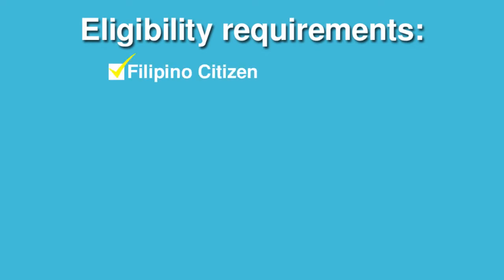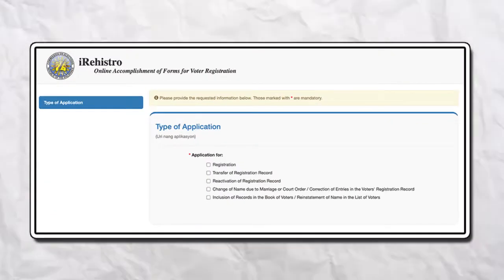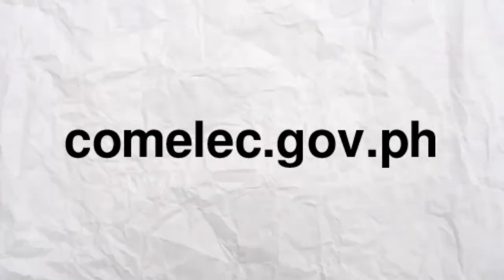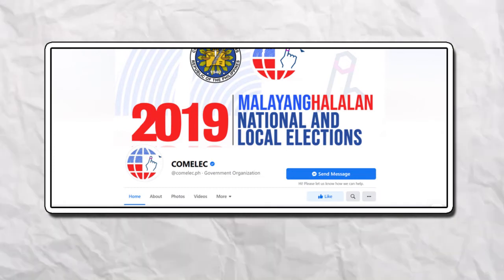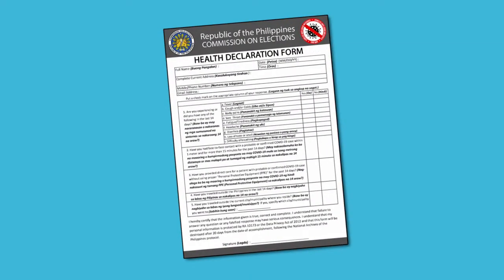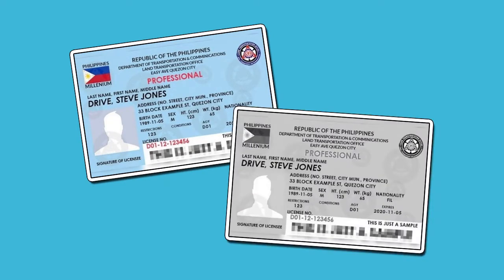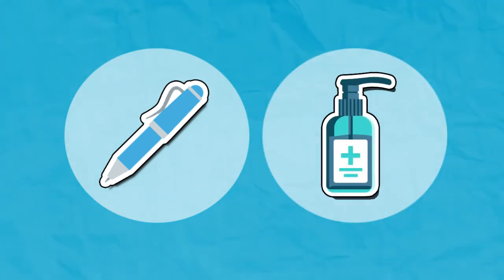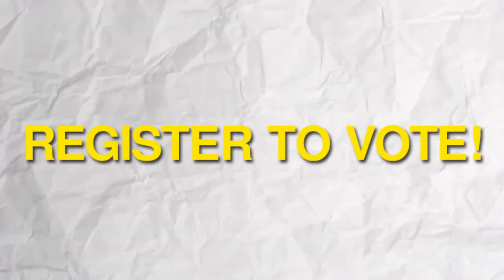New voter? Here's how you can register as a voter for the coming 2022 elections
What IDs do you need? What website should you go to? Here is a step-by-step tutorial on how you can register for the coming 2022 elections.
Video by Philstar.com